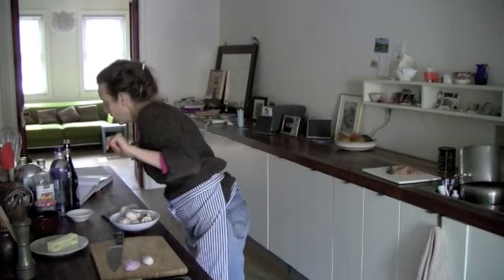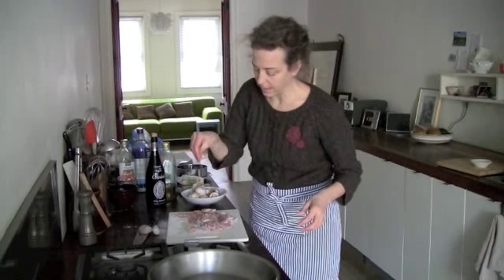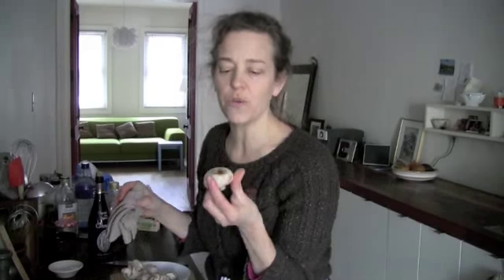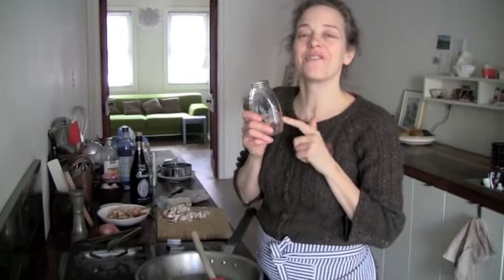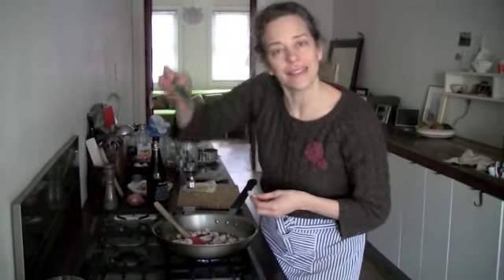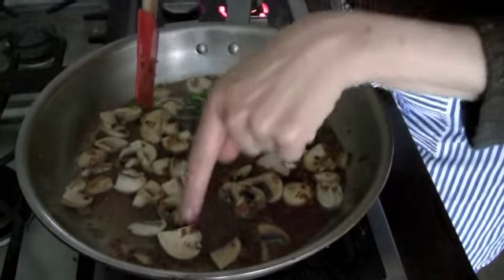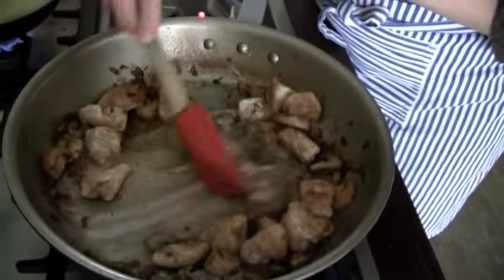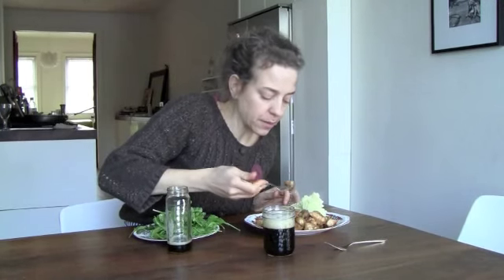Chicken with beer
Faye makes Coq a la biere (chicken with beer)